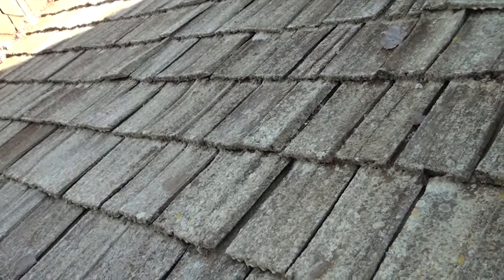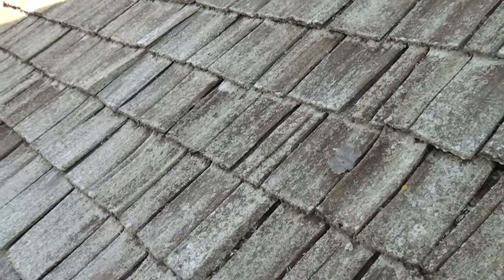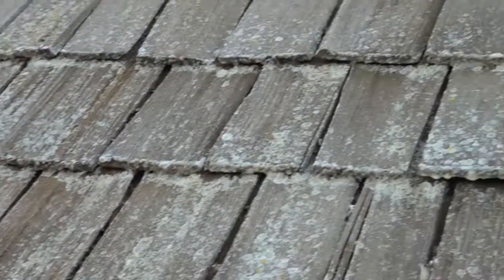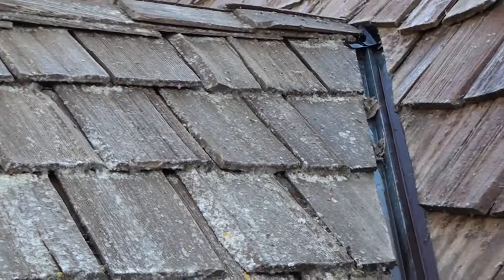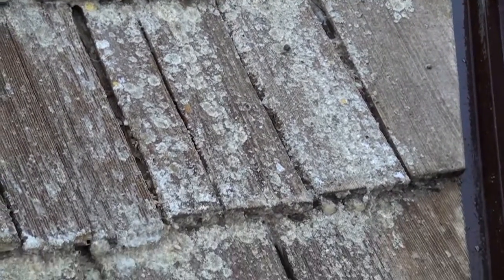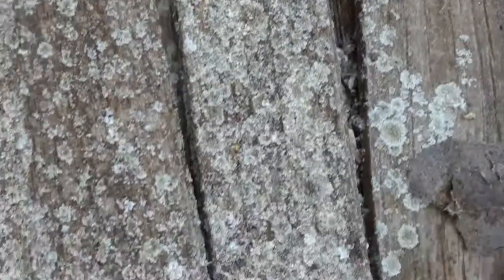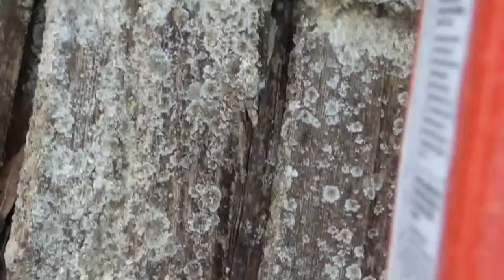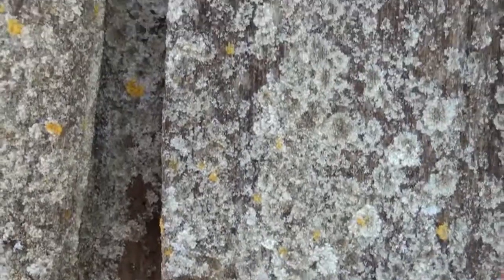Repair Cedar Shingles Roof in Vancouver - Cedar Shake Roof Leak Repair Vancouver BC